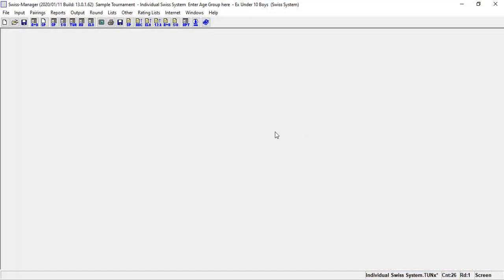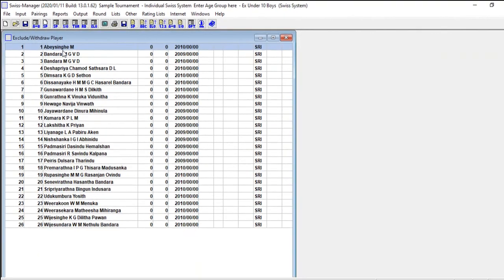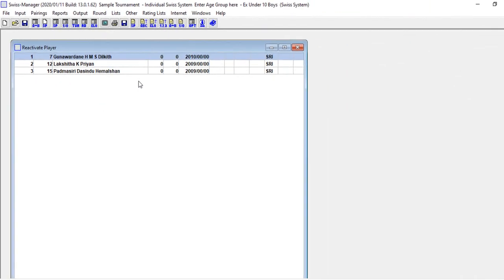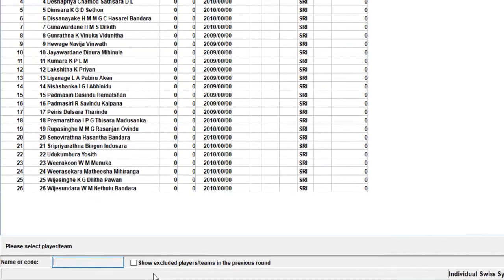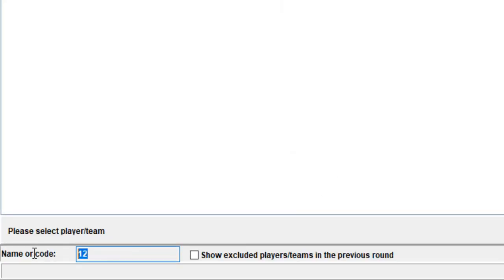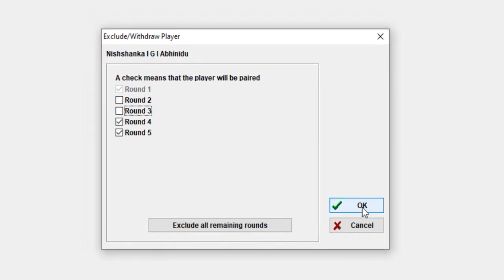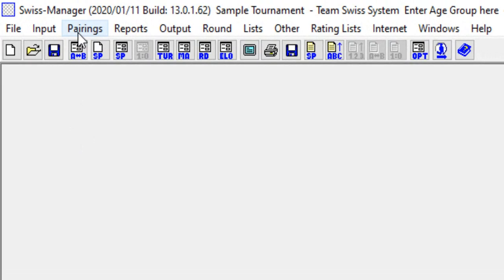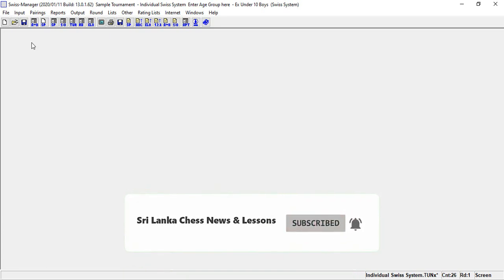Exclude / Active Players or Teams - Swiss Manager Chess Pairing Software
Swiss Manager Chess Pairing Software | Exclude / Active Players or Teams
In This Video, we discuss how to exclude and reactive players or teams in Swiss Manager Chess Pairing Software